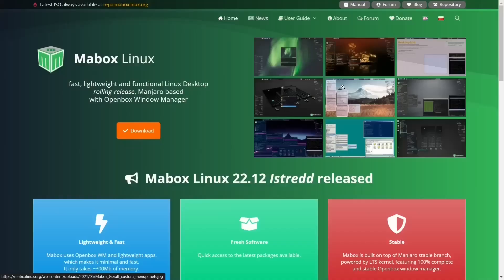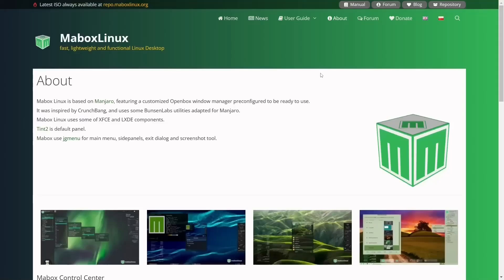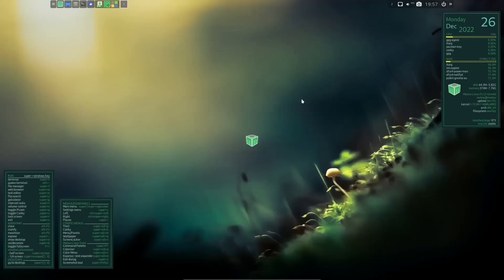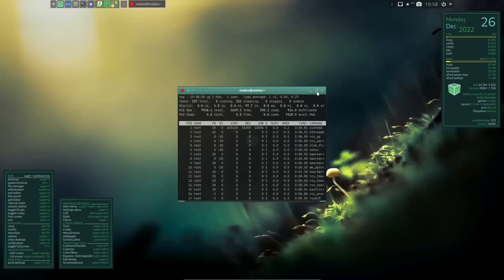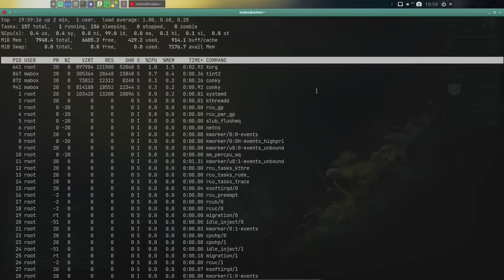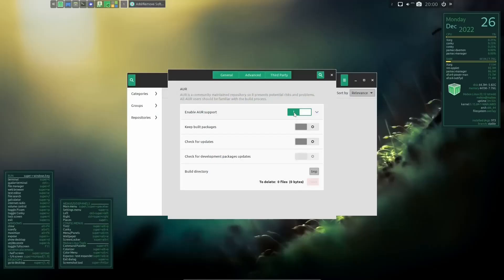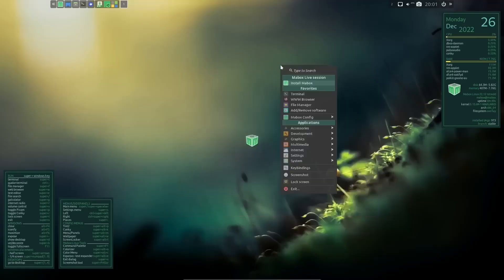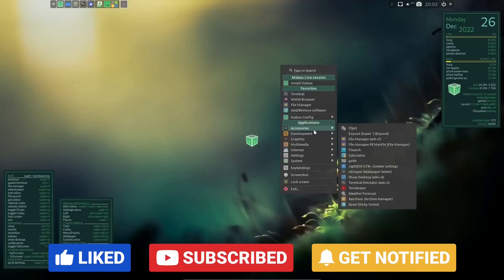Mabox Linux Re-Visited – Great Performing Linux Distro | Retro Feel | High-Performance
A video revisiting the greatness of Mabox Linux.  A high performance retro feel Linux distro that truly delivers.